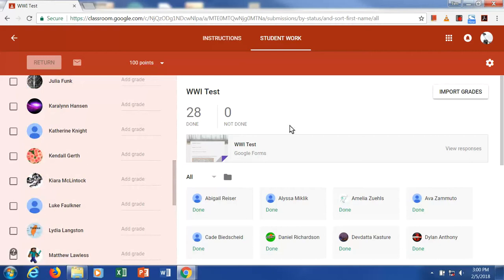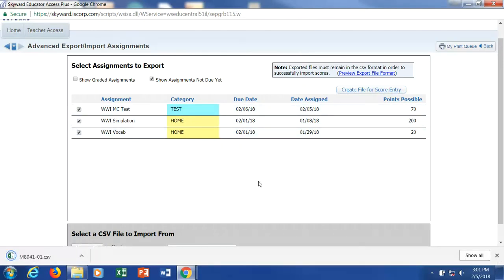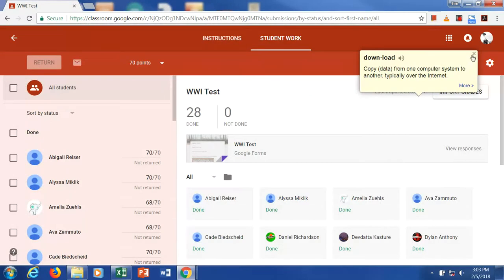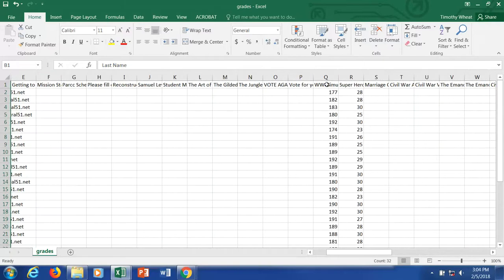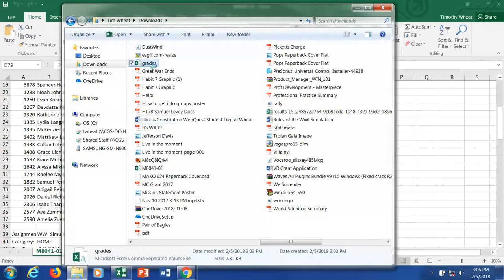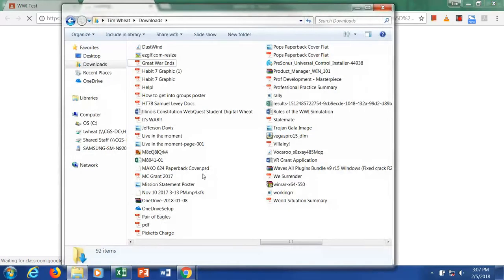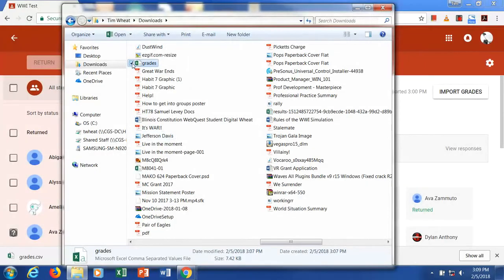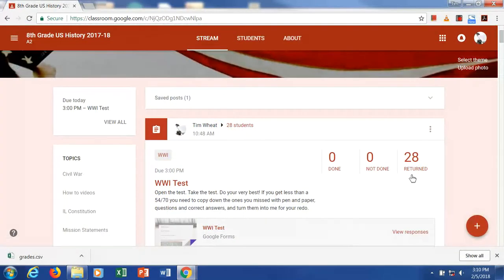Migrating Grades from Google Classroom to Skyward.mp4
This is a more advanced video that uses .csv files to transfer grades from the Google Classroom and into Skyward without having to do so much data entry. It is most valuable when you have many grades to do at once.